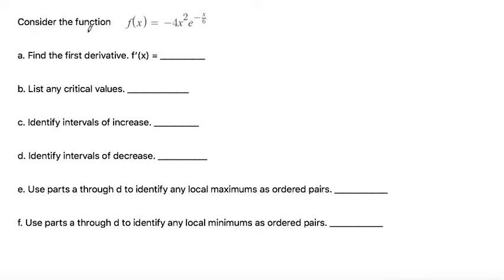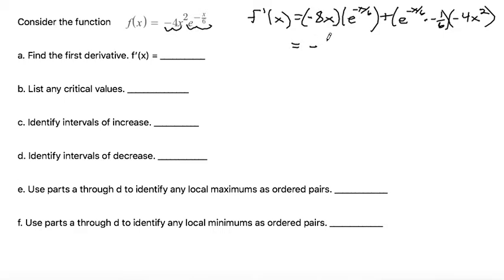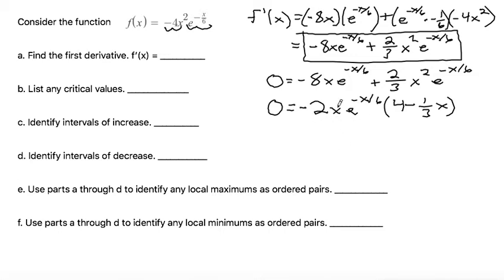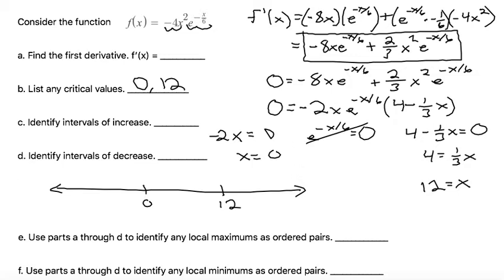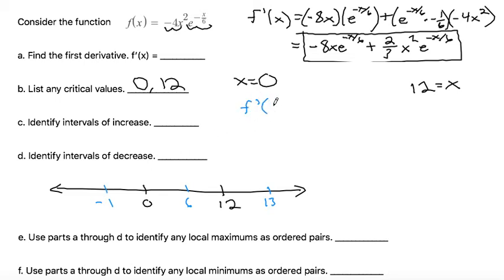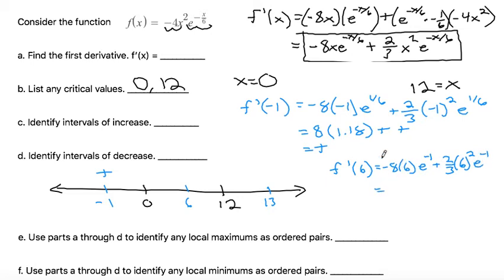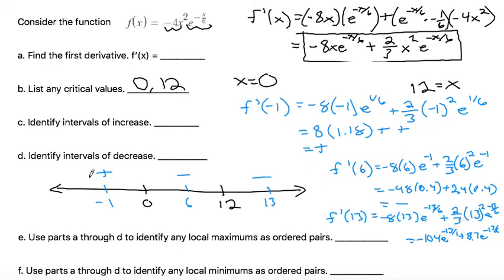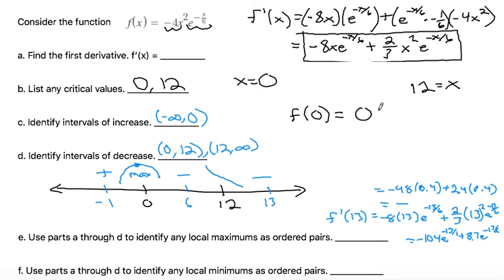Calculus: Consider the function f(x) = -4x^2e^(-x/6)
a. Find the first derivative
b. List any critical values
c. Identify intervals of increase
d. Identify intervals of decrease